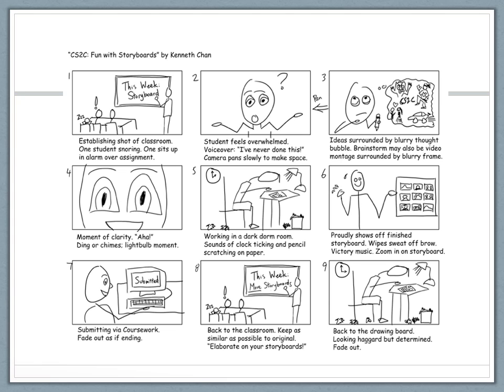Creating video tutorials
TECM 4180- Creating Video Tutorials